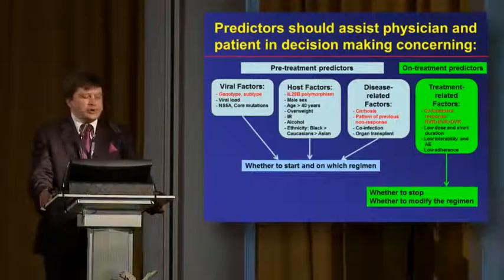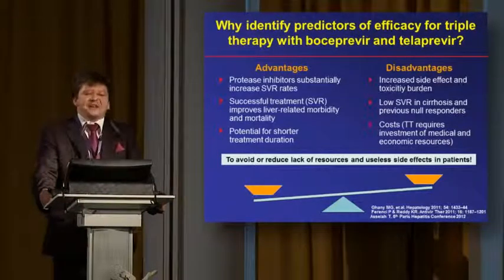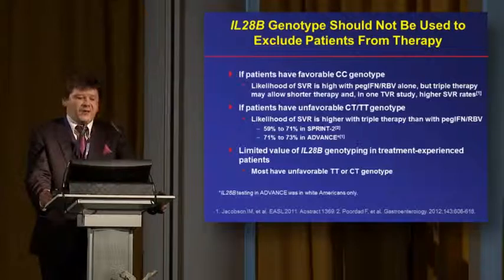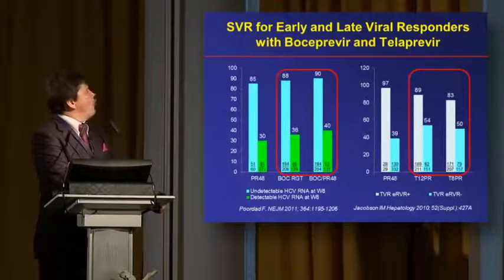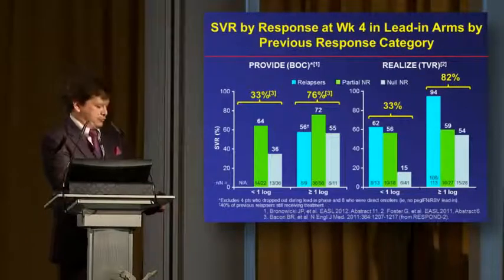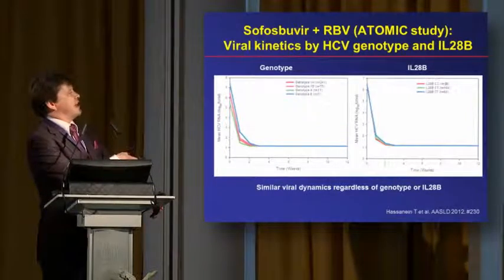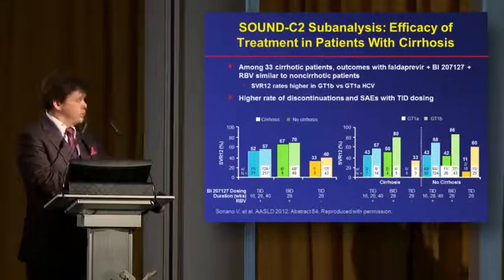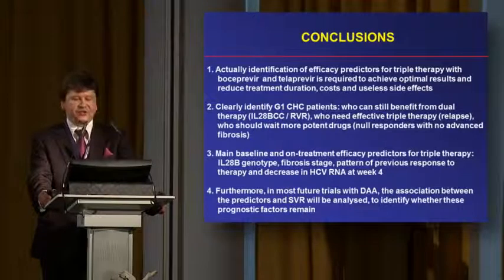1 2 4 Новые и старые критерии прогноза эффективности комбинаций противовирусных препаратов прямого